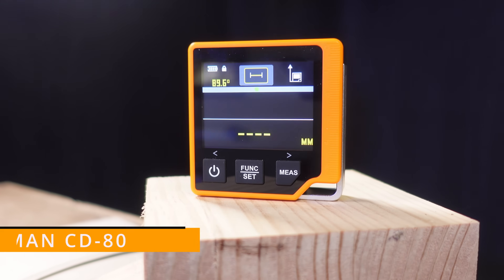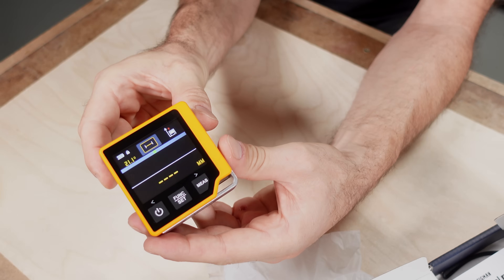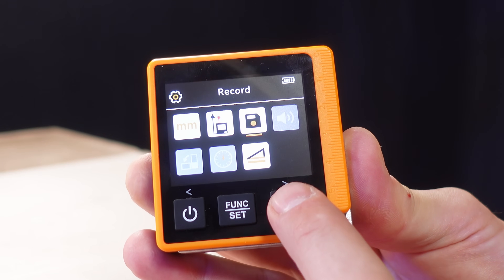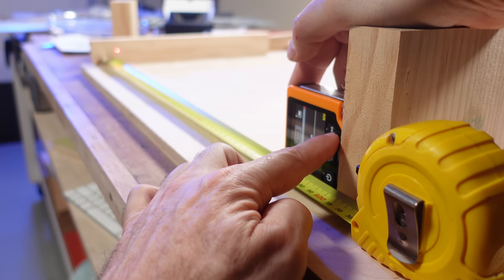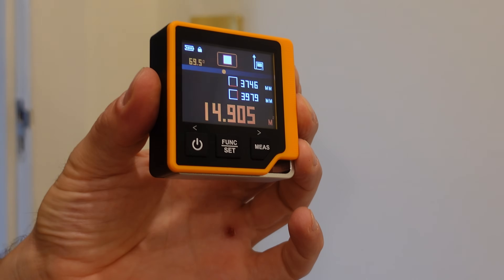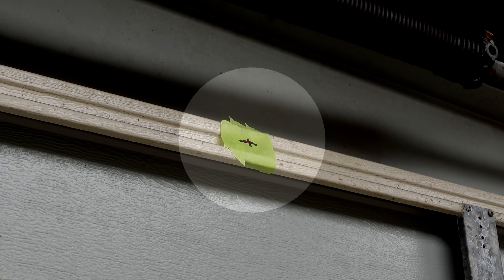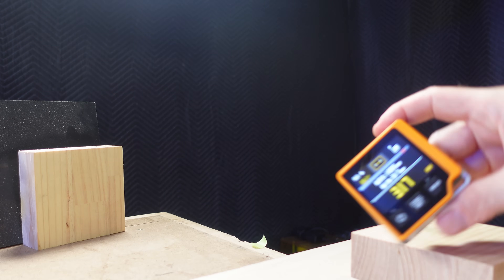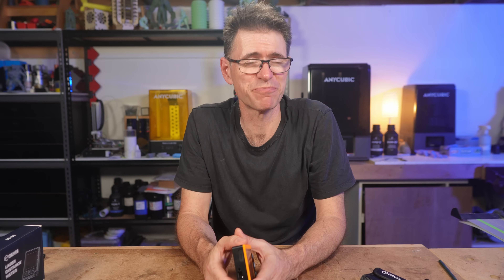Your next laser distance meter? CIGMAN CD-80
CIGMAN CD-80 Laser Distance Meter Review. In this video I take a look at the features and usability of this laser distance meter. It's compact, feature rich, and affordable.

00:00 Intro
00:28 Unboxing and build quality
01:21 Measuring features
01:41 Magnetic base
01:48 Settings
02:02 Screen rotation
02:14 Range and accuracy
03:40 Length and Area
04:03 Volume
04:14 Title and angle
04:29 Bubble level
04:36 Triangulation
05:18 Countdown timer
05:32 Tape measure
05:50 Min-Max measurement
06:09 Concluding thoughts